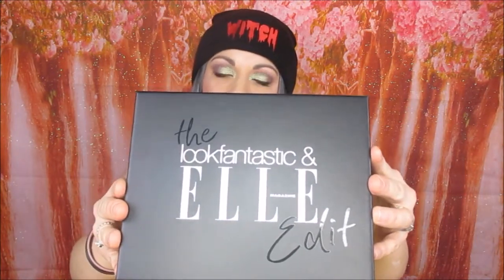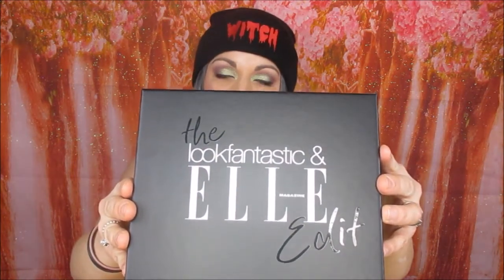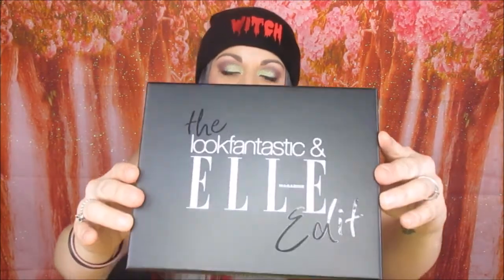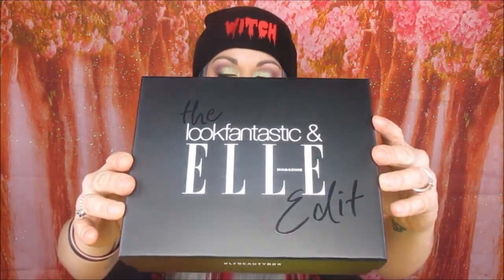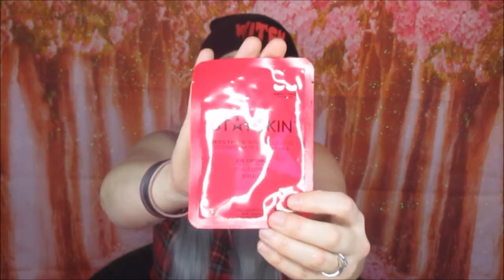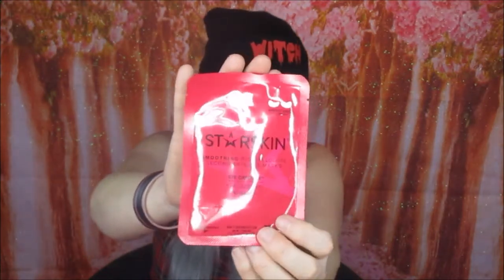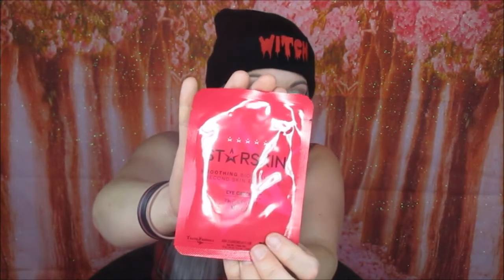Lookfantastic March unboxing + sub talk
hey lovlies
Its that time of the month when we unbox the lookfanastic  beauty box. This months box is a collaboration with ELLE magazine.
Please watch the video till the end for the little chat about subscribers.

As always I hope you enjoy the video below I will link my 100 subscriber giveaway along with the link as always to lookfantastic so you can check out the boxes for yourselves.